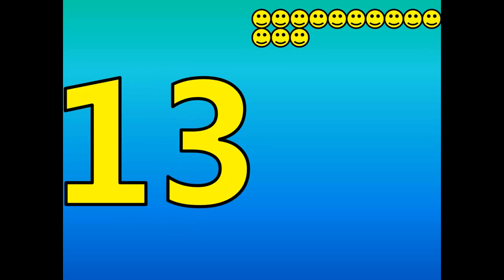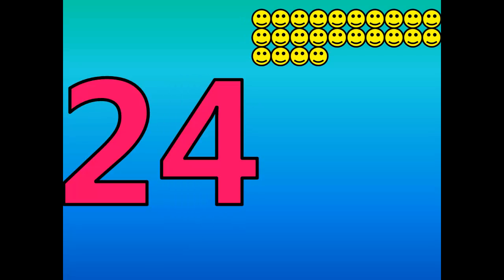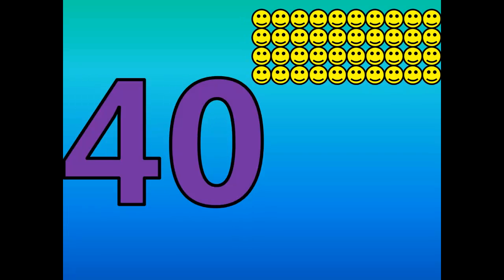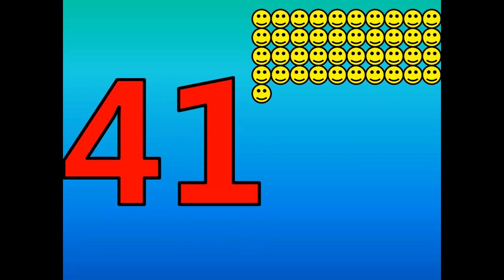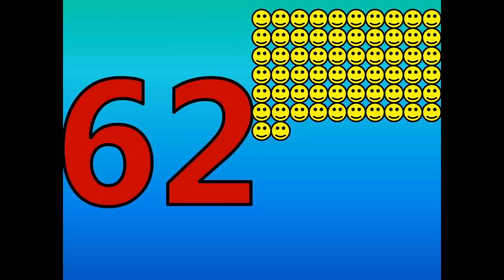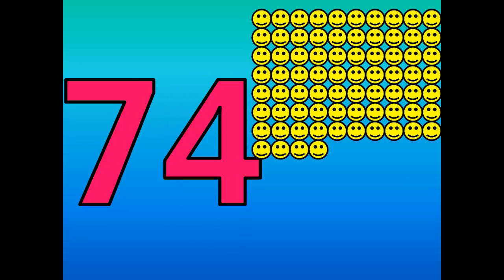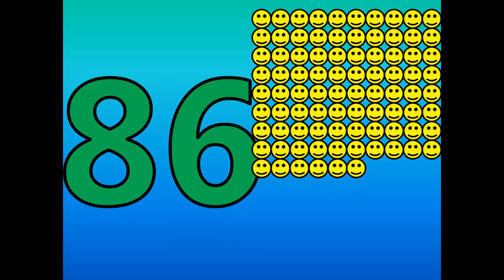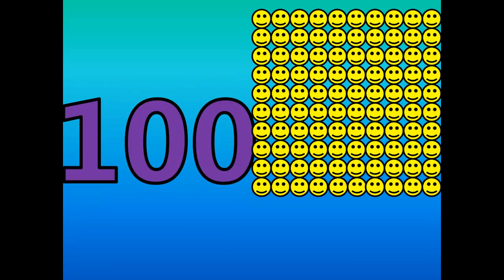Counting to 100 in Under A Minute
Have your child practice counting to 100 with the fast tutorial and watch the happy faces appear next to the number.  You can also pause the video and practice counting skills with your child.  I hope you enjoy the video.